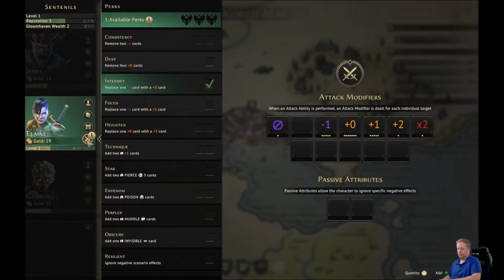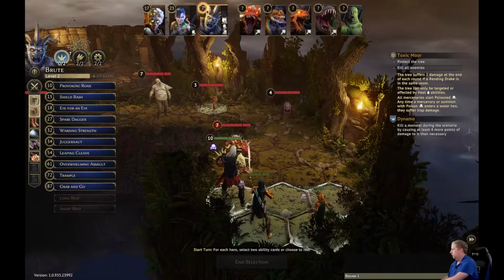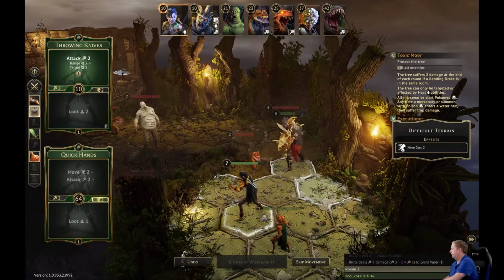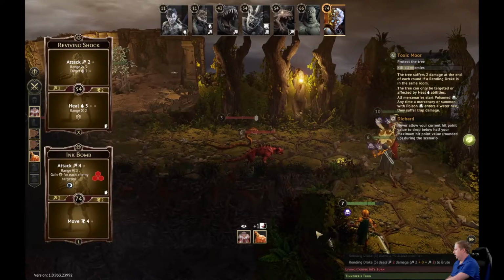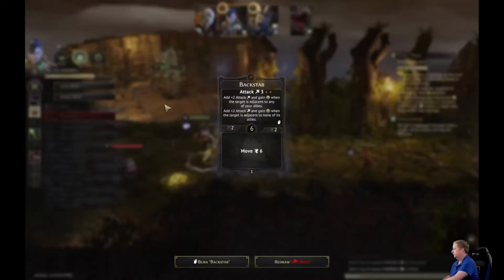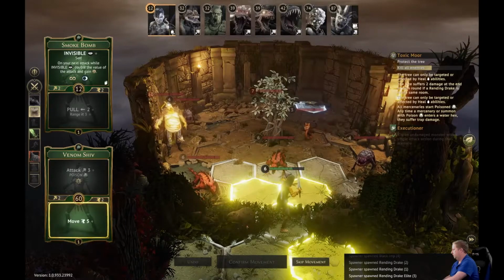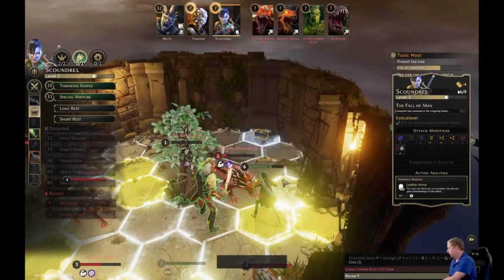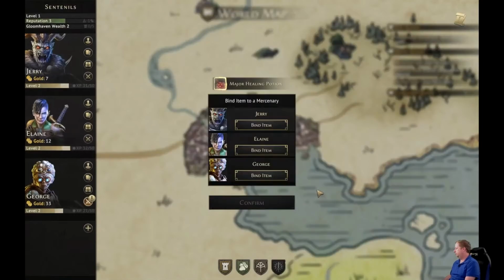Ep 5 - Digital Gloomhaven Campaign Playthrough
This series will showcase me trying out the new campaign mode for the digital version of Gloomhaven.

I have really enjoyed my playthrough of the tabletop version of this game.  My campaign playthrough of the tabletop version can be found